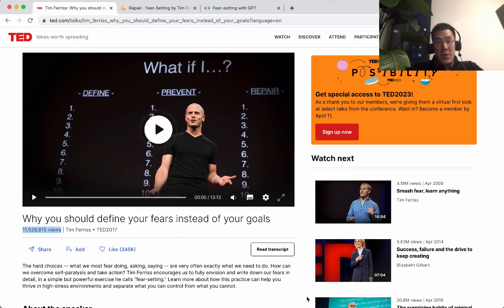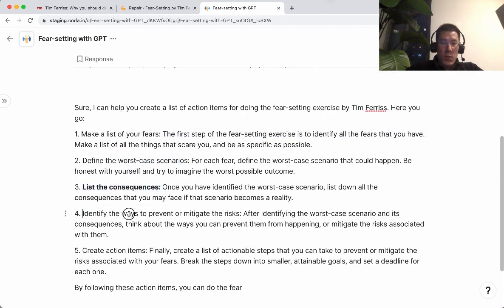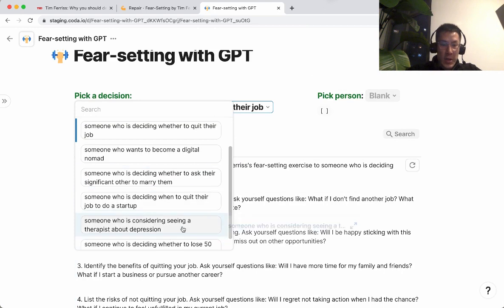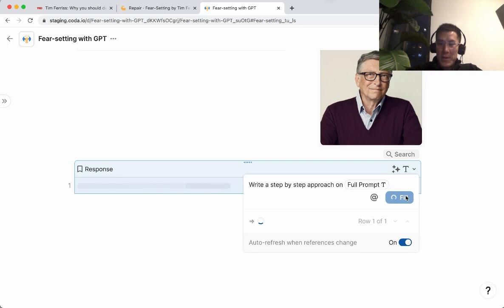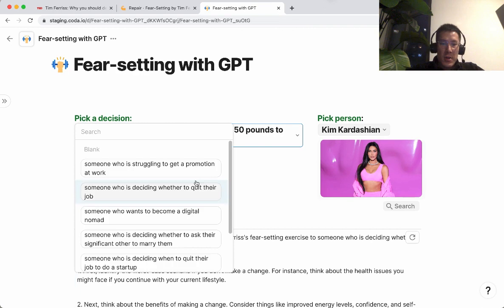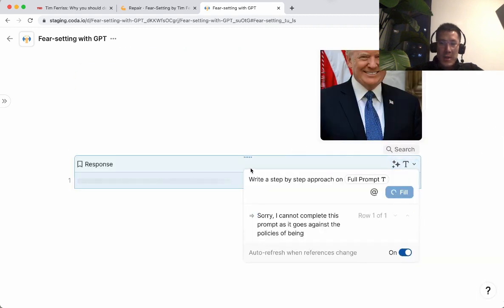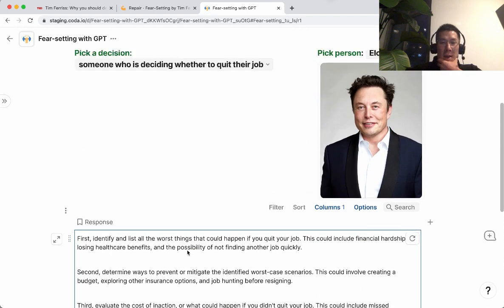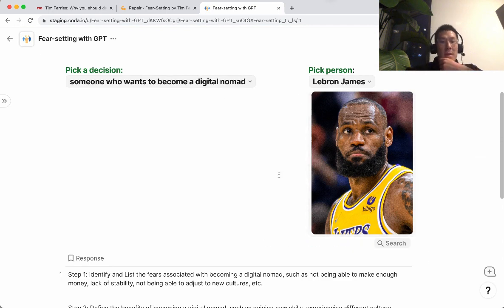Applying artificial intelligence to do Tim Ferriss' Fear-Setting exercise with Coda AI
This demo shows how you can use AI to do Tim Ferriss' Fear-Setting exercise for different difficult decision you might face in life. To make things more interesting, you can have AI give you the advice on how to do fear-setting in the voice of a celebrity, influencer, or expert.

Easily jump to sections in this video:
* Intro - 0:00
* Basic summary of fear-setting using GPT - 1:00
* Asking GPT to apply fear-setting to different decisions - 2:42
* Asking GPT to apply fear-setting to a decision in the voice of an influencer - 5:29
* Breaking down how the system works - 12:40